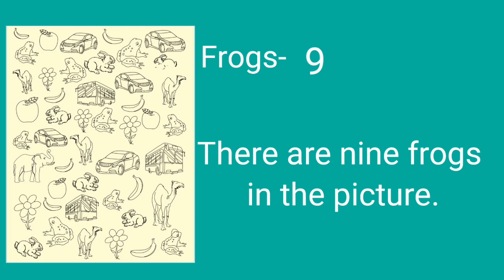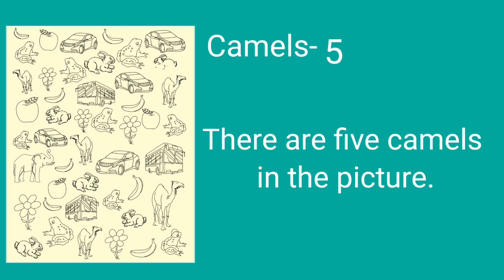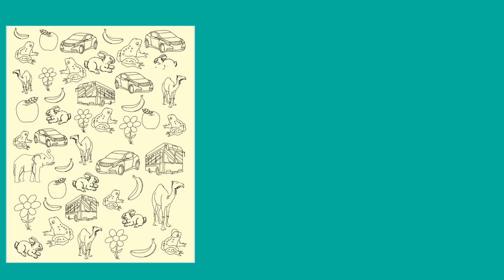GUJ MED STD 3 SUB ENGLISH UNIT 1 PART 1